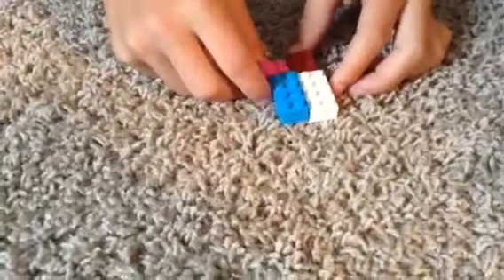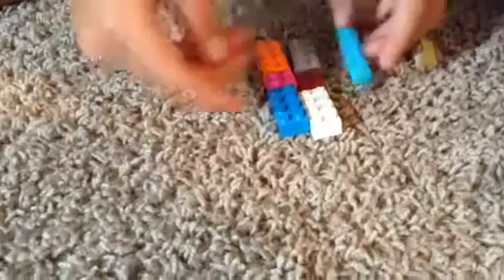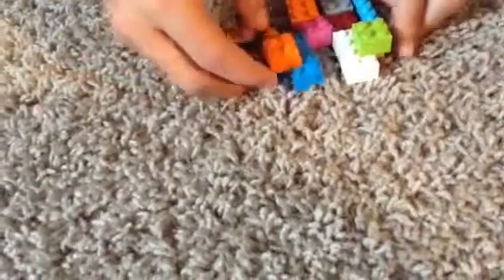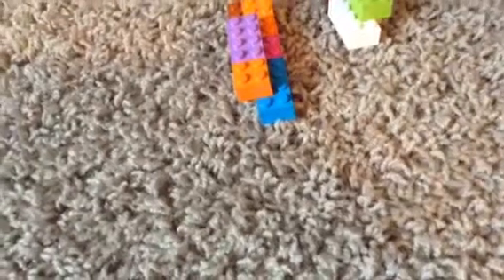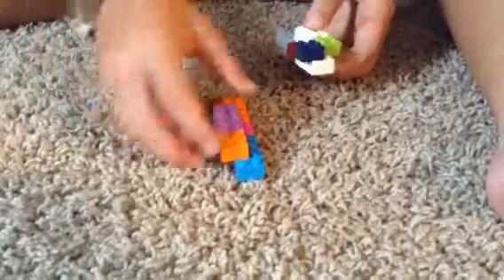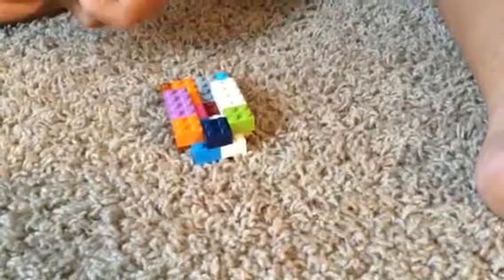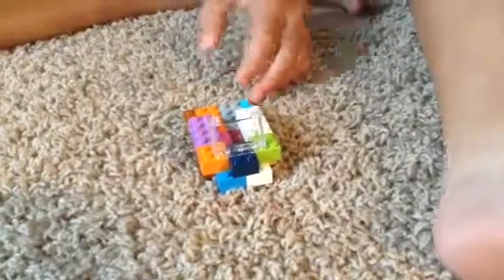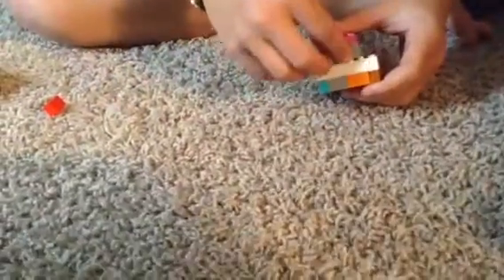How to make a Lego boat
Simple easy Lego boat